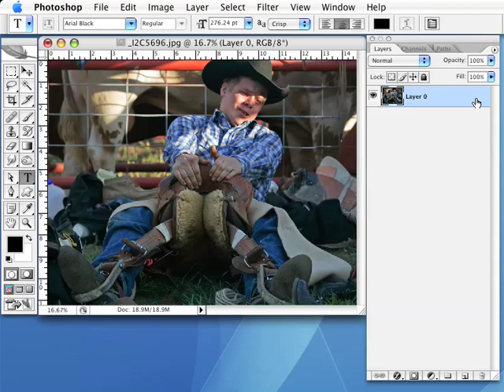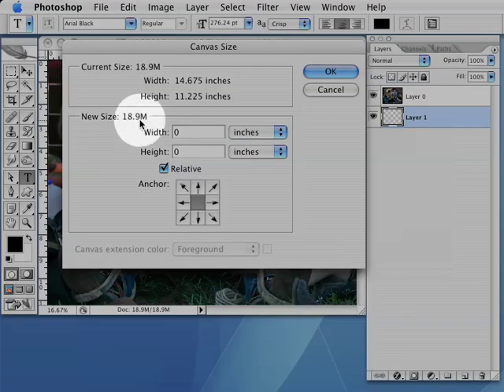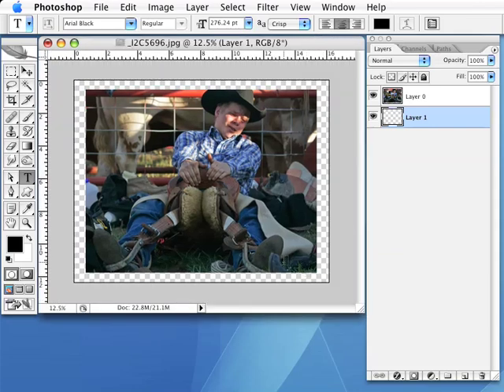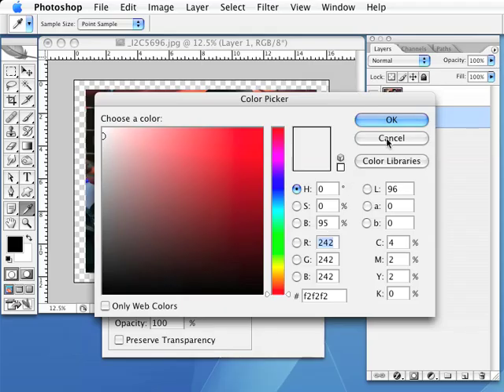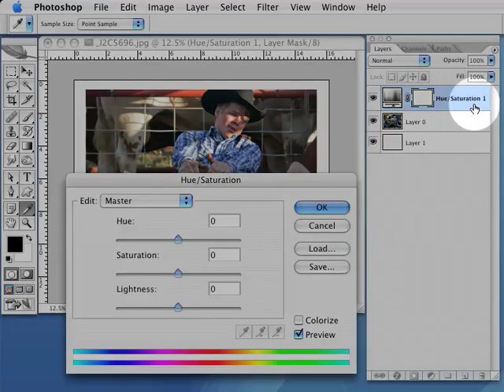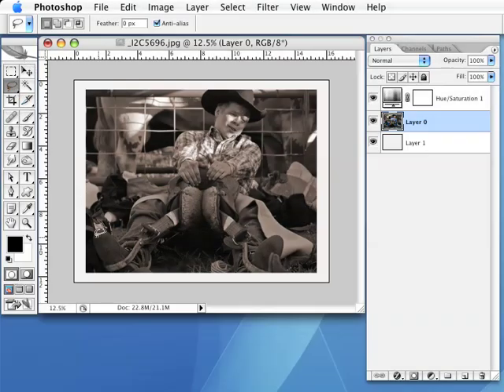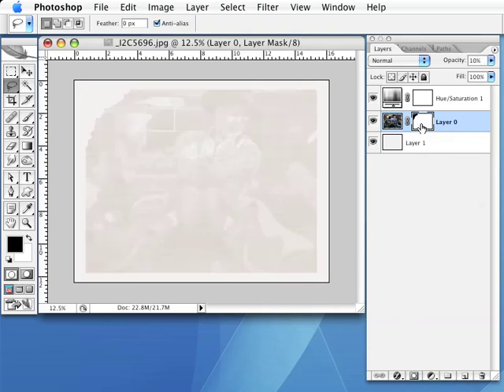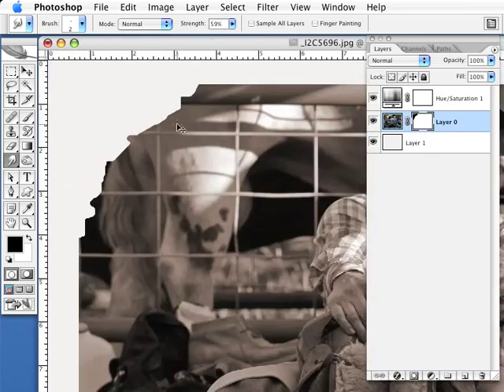2MPT #33 Video - Aged Photos (pt 1)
The video version of our show on how to create shiny text for logos, headers, etc.
This trick include tips on:

• Sepia toning
• Adding a border to images
• Ripped edge effect